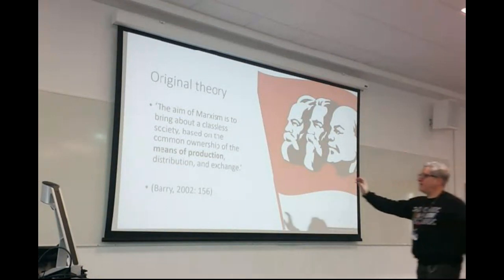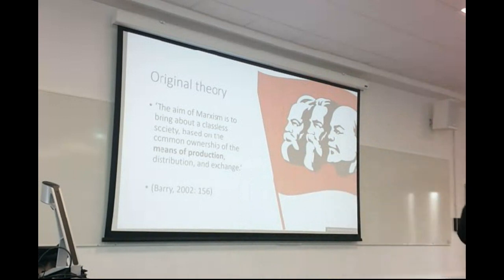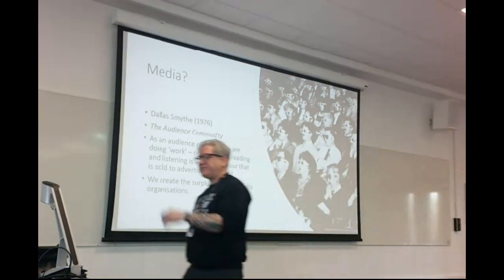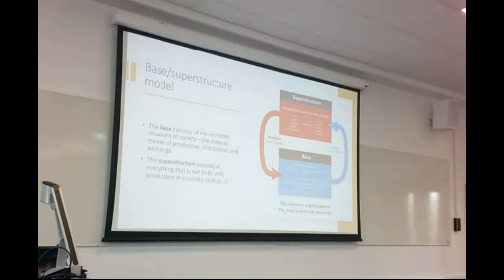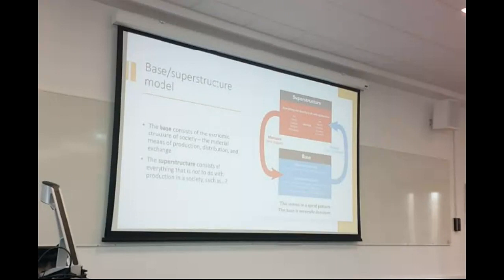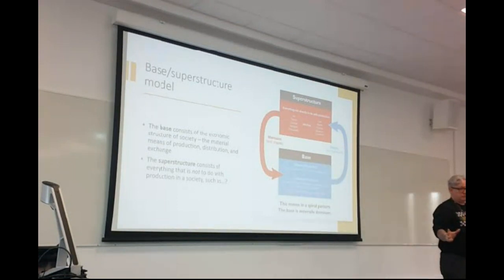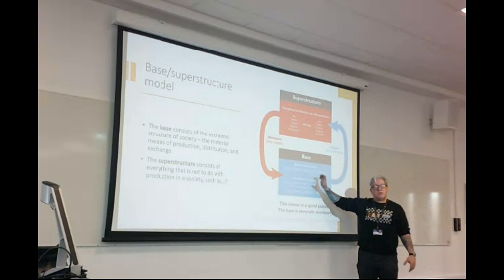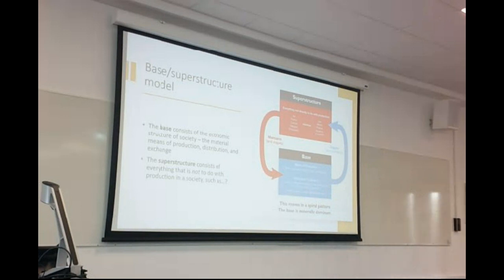MS 100 Lecture 4 Part 1 2023 - Political Economy of the Mass Media